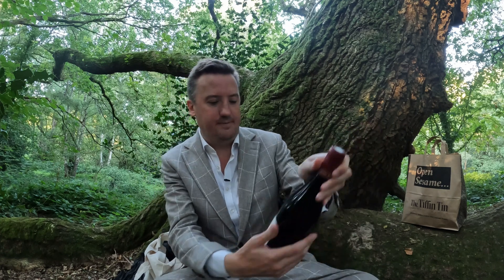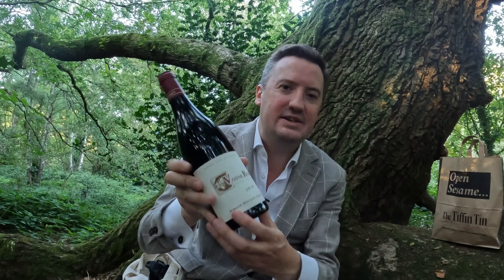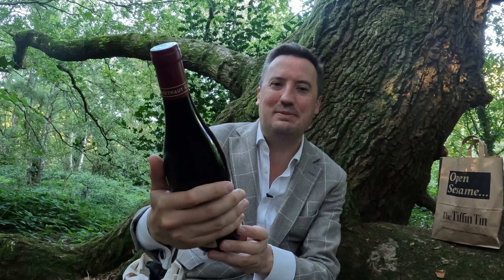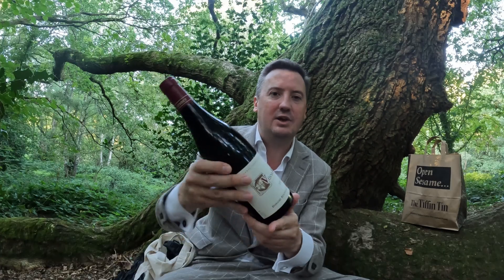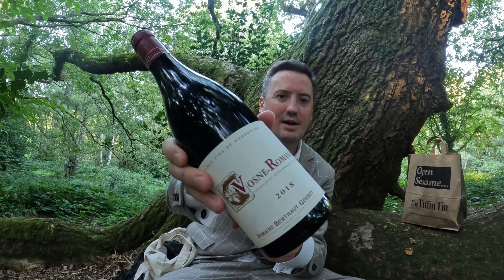Does Burgundy go with CURRY...? Berthaut Gerbet Vosne Romanée 2018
I picked up dinner from my favourite Indian takeaway, and carried it to the woods along with a bottle of Vosne Romanée to see if the two would work together.